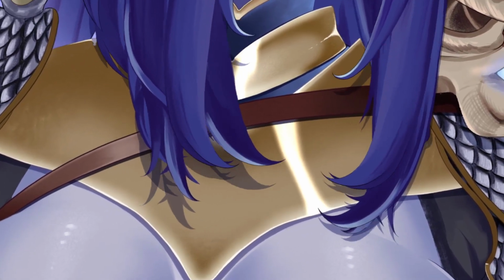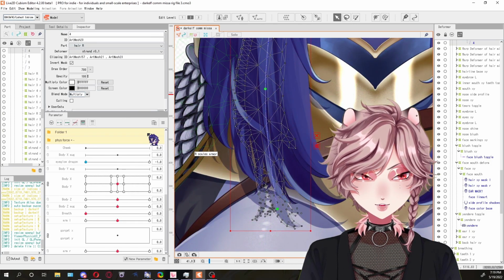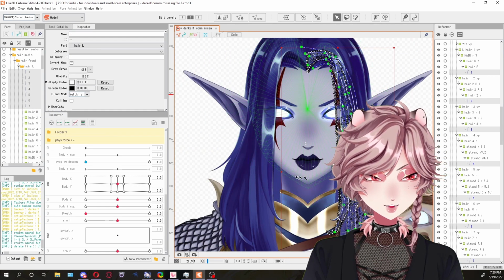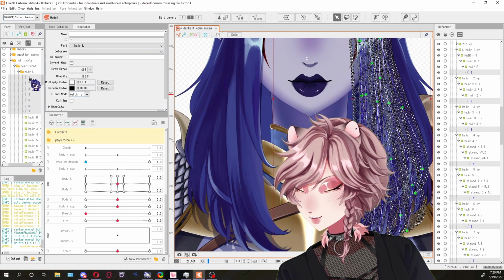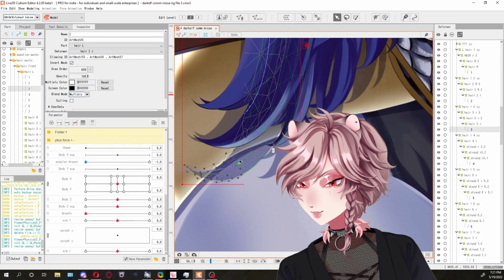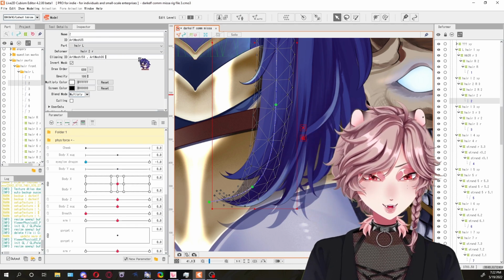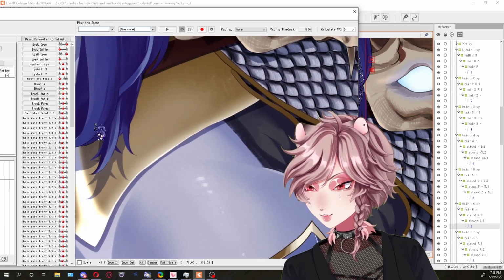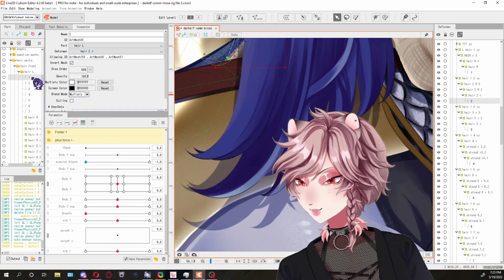[Live2D Tips] Hair Shadows and How to Remove Overlapping on Muliply Layers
I felt so dumb when I realized I could do this... when I do it with every other part of the file. The only downside is that sometimes it leaves a little cast of the shape of the object but its only noticeable when you zoom in really close lol but this is an easy way to do hair shadows while maintaining the physics and keeping the exact shape of the hair in tact.

Theres probably a better way to do all of this but I am chaotic and love to do things in the worst way
also dont look at all my deformers please im insane